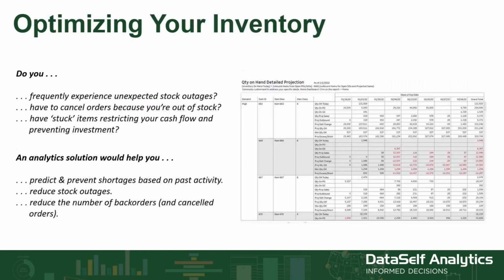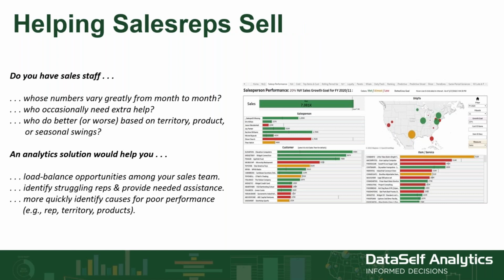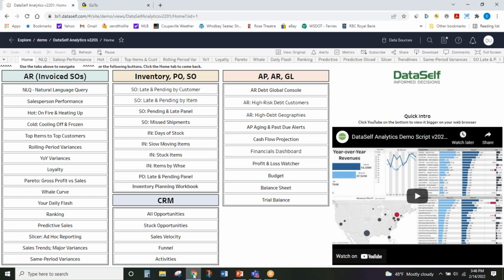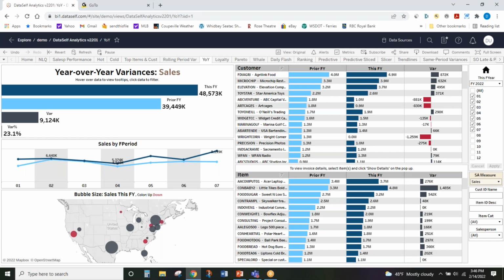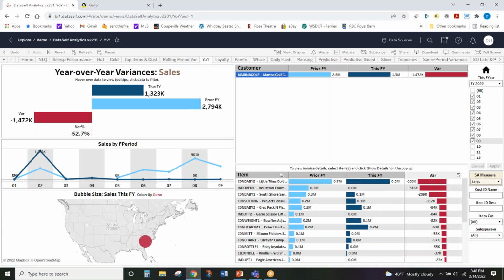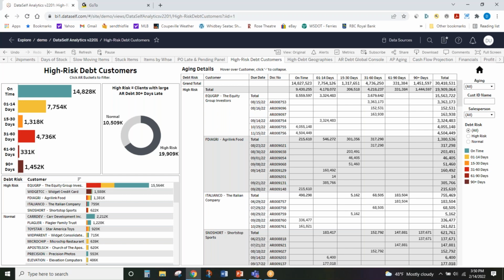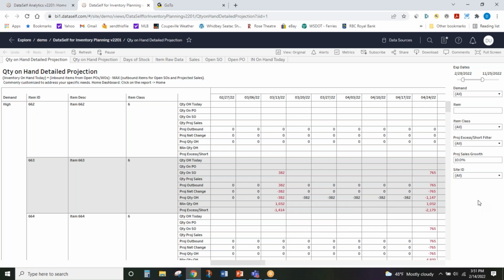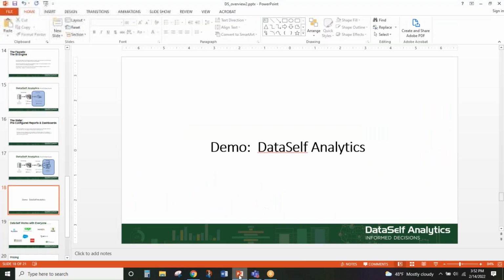Why Analytics Now and How to Get it Started